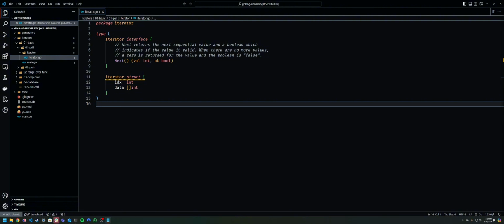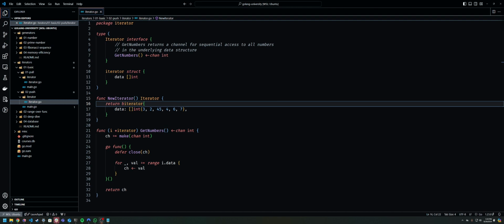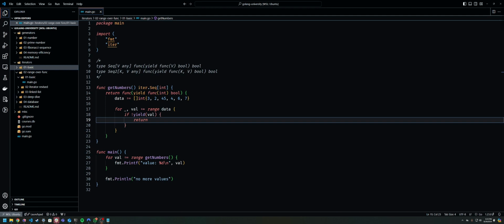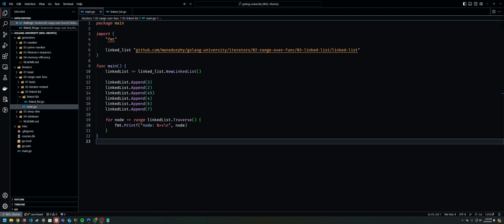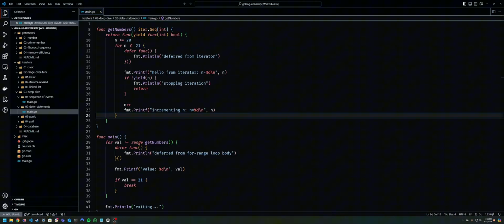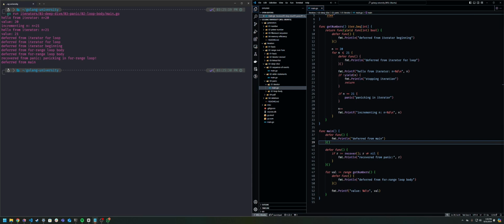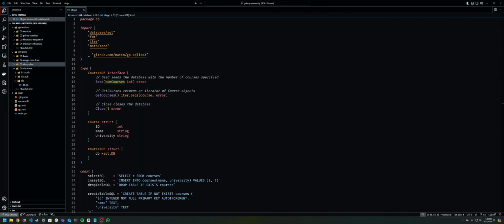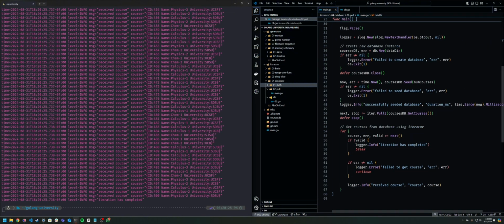Iterators In Golang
In programming, an iterator can be defined as an abstract entity which provides access to a collection’s data one element at a time. The consumer of an iterator does not need to be aware of the structure of the data which is maintained by the iterator, it just has to understand that it has sequential access to each element in the iterator’s underlying data structure.

Welcome to Golang University, your ultimate destination for mastering the Go programming language! My mission to provide you with the highest quality content to help you become an expert in Golang.